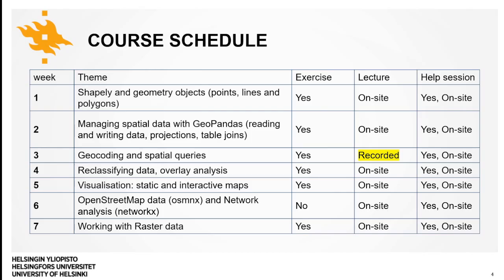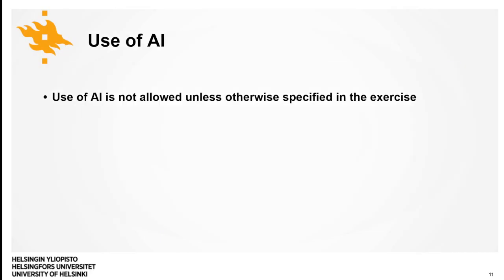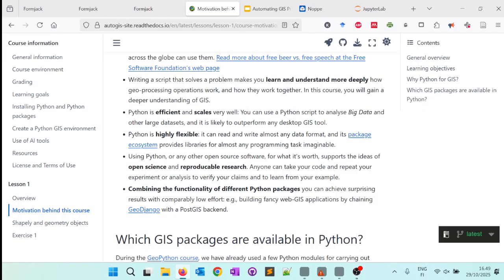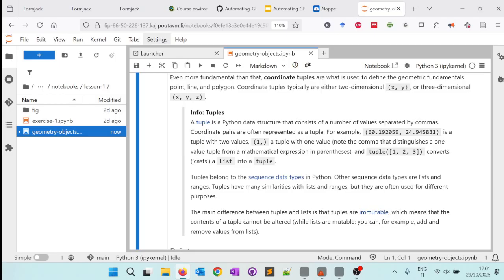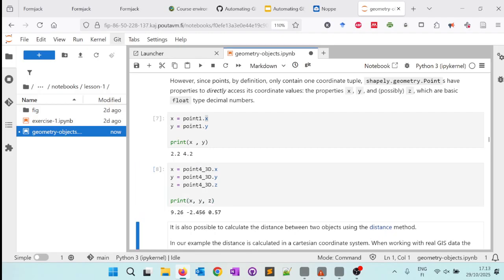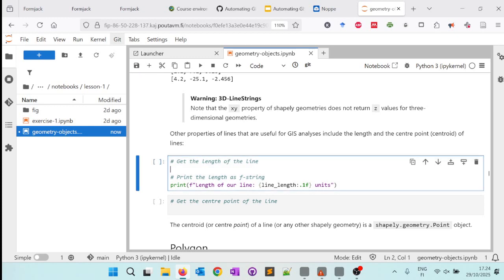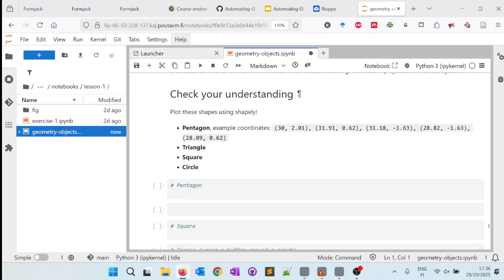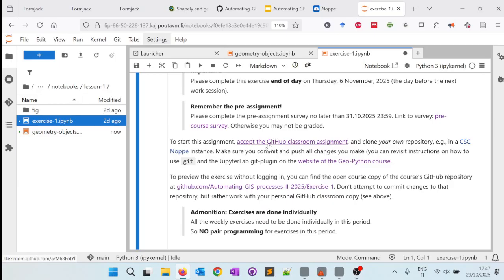Autogis2025 - Week1 (Shapely and geometries)